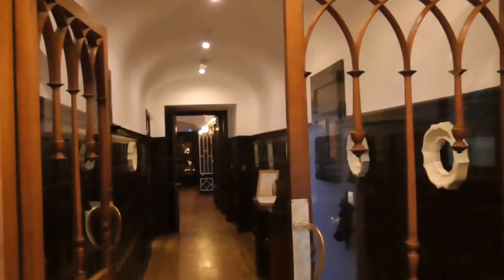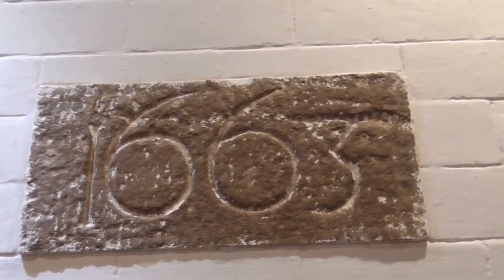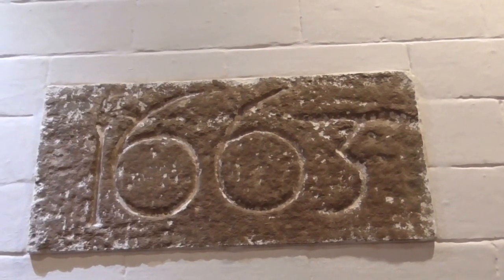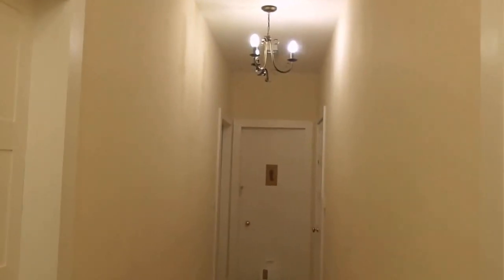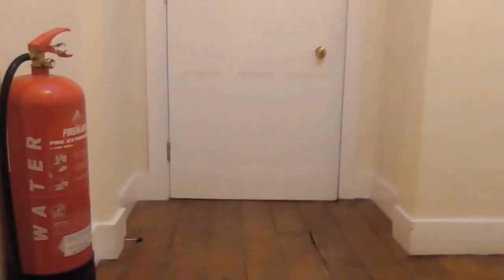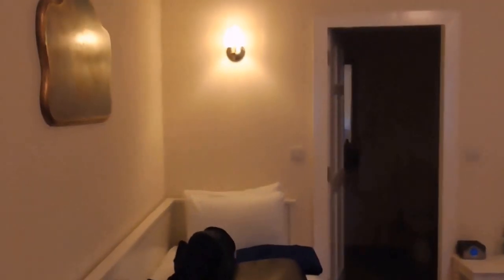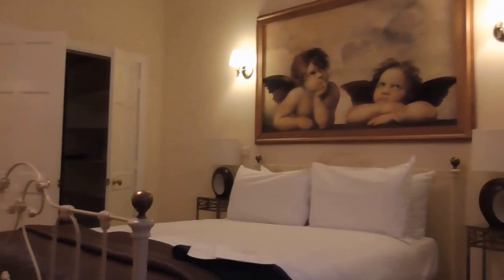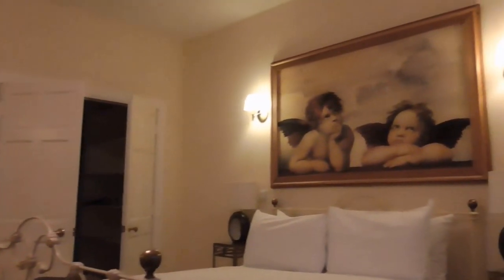Inside Achnagairn Castle Wedding Venue, Inverness Scotland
Not quite a castle as many of us would understand it, nevertheless a very old building/manor/laird house with a long historical pedigree.
We are over just outside Kirkhill, Inverness, Scotland for our niece's wedding. This is a short walk round the inside of this beautiful olde worlde wedding venue/boutique hotel.
Achnagairn Castle, now a Scottish castle hotel, has recently been restored to its former glory and has now opened its doors as a Scottish Castle Hotel and exclusive use venue.

Set in the Highlands, the setting for historical Bonnie Prince Charlie, and the magical Outlander series, Achnagairn is steeped in the past. The castle is built on an ancient site. Indeed, the word Achnagairn means “Field of the Cairns”, and there has been a significant house on the site for the past 400 years. A date-stone which is now incorporated into the fireplace in the library proudly reads 1663, and the castle as it now stands was built circa 1812. There is a crest on the exterior wall outside the reception hall, which bears the proud Latin inscription: ‘Peaceful but Prepared for Battle’, a reminder of Scotland’s turbulent history, of warring clans and fierce swordsmen. The original part of the castle was built to three storeys with fabulous architectural features such as the conical main entrance tower and the two bell-shaped towers that overlook the garden. Other typically ‘Scottish’ features are the crow-stepped gables. The Ballroom and rear service quarters with inner court were then added in 1912. The Ballroom’s enormous fireplace bears this date as a memento of the 21st birthday of the owner’s daughter, and in fact the Grand Hall was a gift for the occasion.

Throughout its development, the castle has been lucky enough to acquire unique and superb examples of architecture and interior design features. For this reason, Achnagairn is currently a listed heritage building with Grade B classification. In the Second World War, the castle was used as a hospital. The ballroom was full of beds, and as the soldiers grew stronger, a favourite past-time was to throw each others’ clothes onto the elephant tusk which hung high above on the ballroom walls! This is precisely the era in which the Outlander series’ characters live. They are transported from the 1940s back several centuries, and when you are in Achnagairn’s wood-panelled surrounds, whether you are an Outlander fan or not, you too can hear the past echoing around you.
Achnagairn Castle is a stunning venue only 7 miles from Inverness. It has 24 individually-designed bedrooms, sleeping up to 55 and also has a magnificent ballroom perfect for weddings or corporate events. Open as a hotel in the summer months.
Achnagairn Castle is a privately owned 5* luxury venue in Scotland, open to guests either on a hotel basis, or as an exclusive use venue for weddings or corporate events.
Over the summer months, Achnagairn opens its doors as a boutique hotel with 21 ensuite bedrooms, serving breakfast and dinner in luxurious surrounds.
For the rest of the year, the castle is a 5* exclusive use venue catering for groups of up to 200 for romantic weddings, family gatherings or corporate events.
The castle itself can sleep up to 55 in 24 beautiful bedrooms, many with four-poster beds and whirlpool baths. There are several reception rooms for use either as meeting rooms for delegates, or indeed for relaxing by a log fire. The jewel in our crown though is the stunning vaulted ballroom, taking up to 200 for dinner or 260 for drinks and dancing. The room is truly breath-taking, ideal for a gala dinner or indeed a great wedding banquet.
200 metres from the castle, Achnagairn has 7 Large Luxury Lodges, with a further 38 bedrooms, which can either be rented in conjunction with the castle, or on their own for smaller groups. There is also a brand new restaurant - Table Manors - in one of the lodges.
Achnagairn offers you the freedom to plan your event exactly as you want it, whether a conference, meeting or celebration. We strive to make guests feel refreshed, inspired and invigorated after their stay, living up to our motto of ‘Escape the Ordinary’.